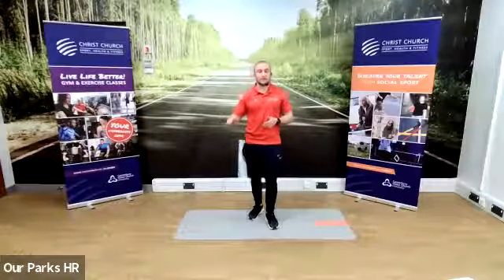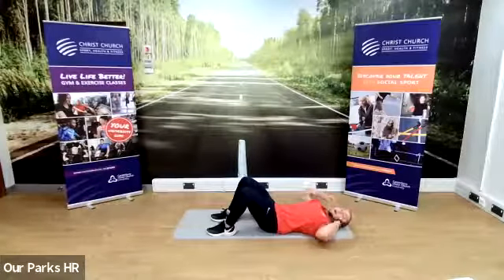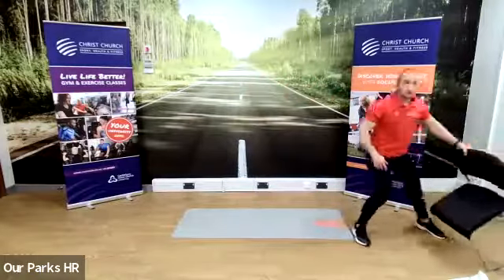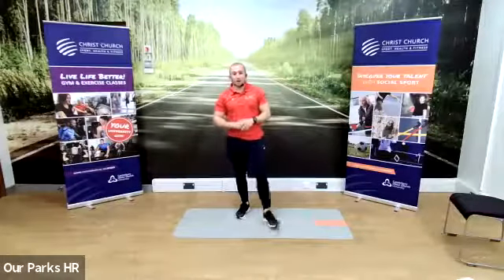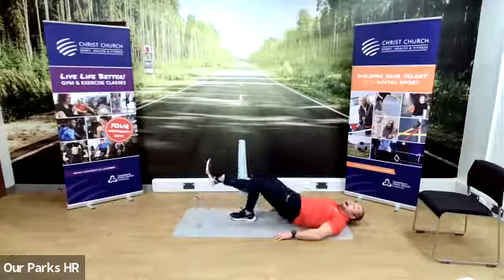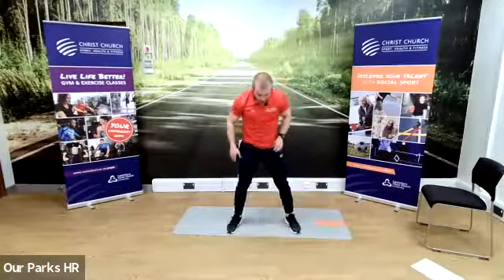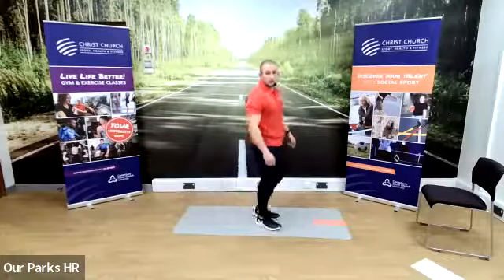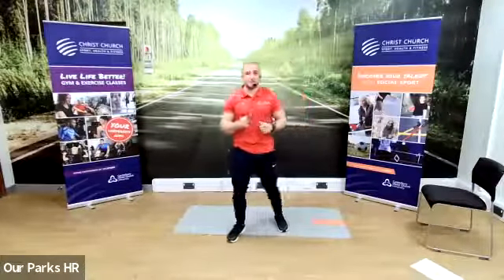Get Started 10.12.2020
A beginners guide to working out class suitable for those looking to learn and master technique and improve fitness and strength. Suitable for beginners.